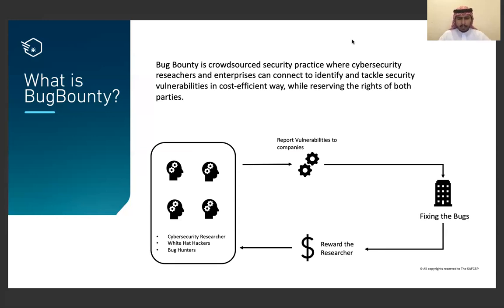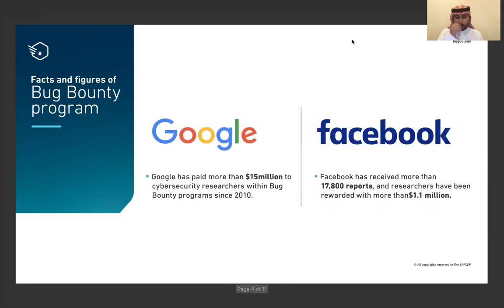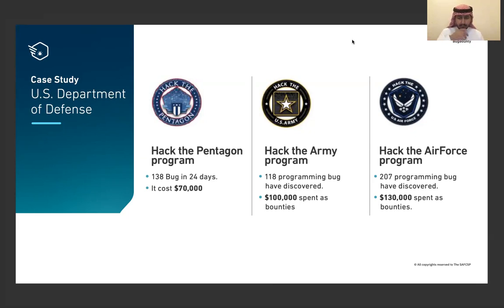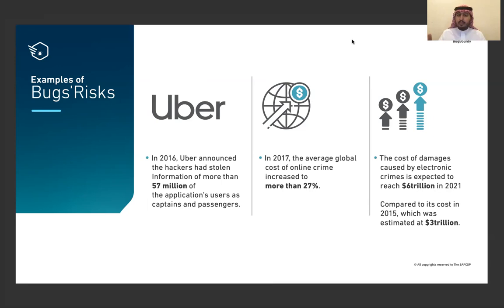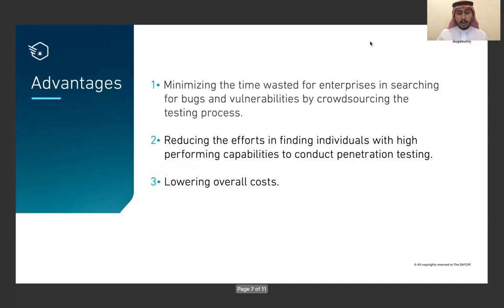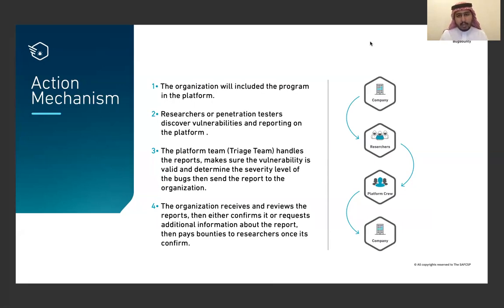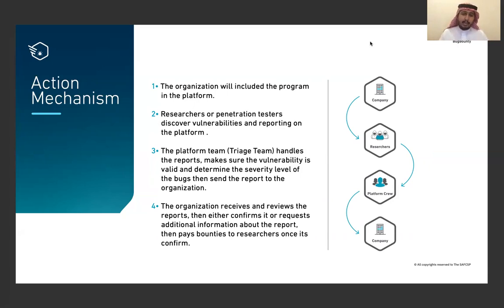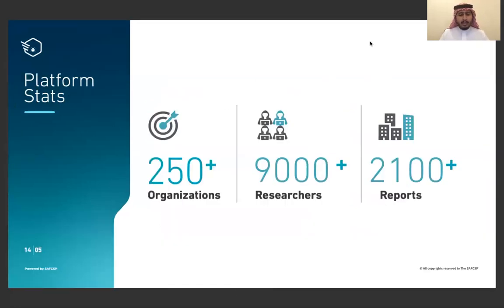Mohammed Ali Alghamdi - Saudi Federation for Cybersecurity, Programming and Drones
Next Generation of Pentesting